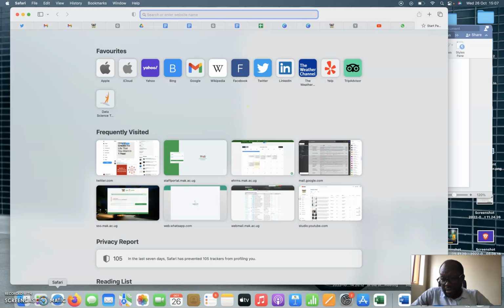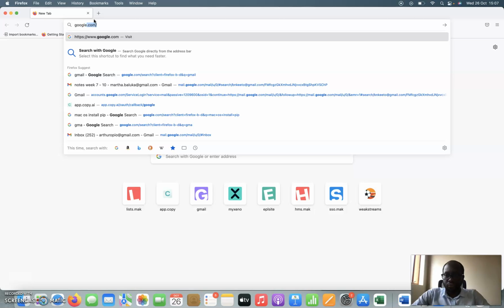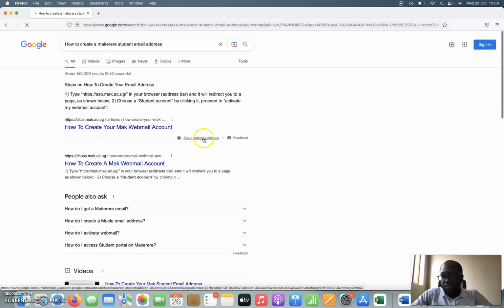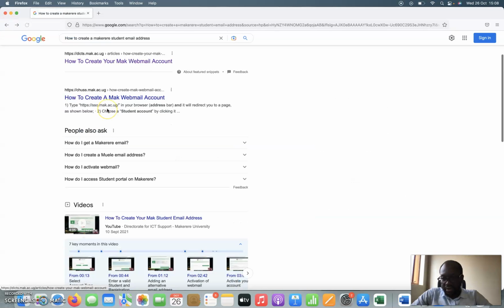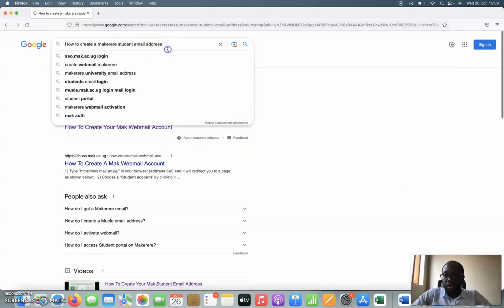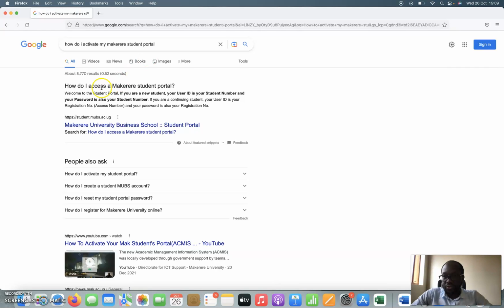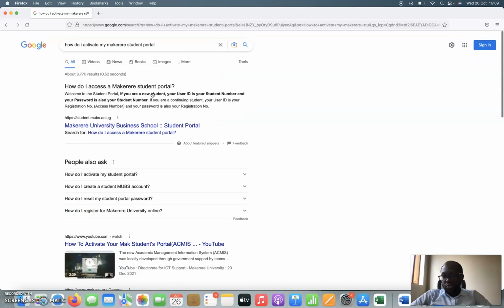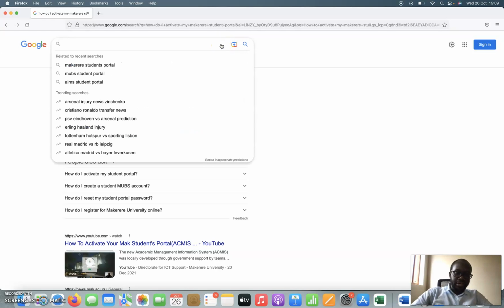How To Use Google to Search For Makerere ICT services links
This video guides Makerere students on how to use google to search for links on ICT services.